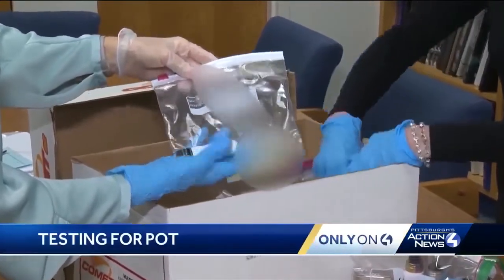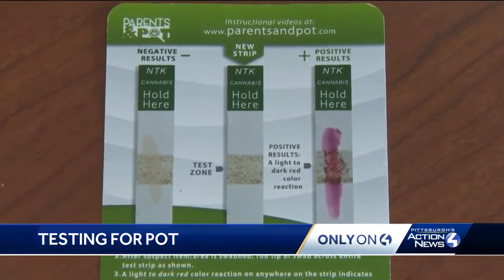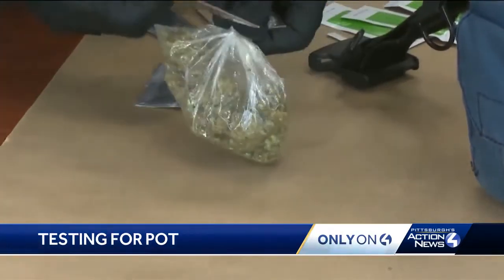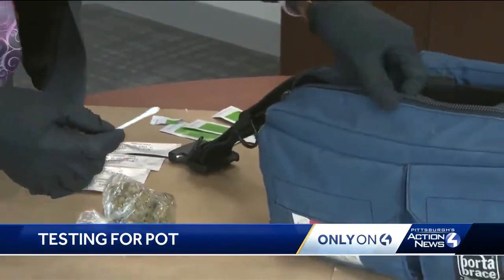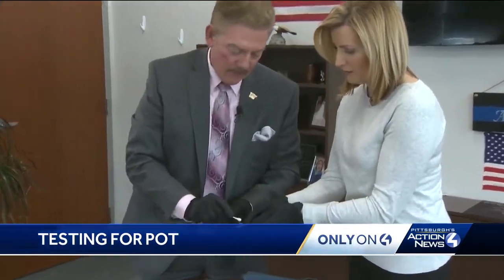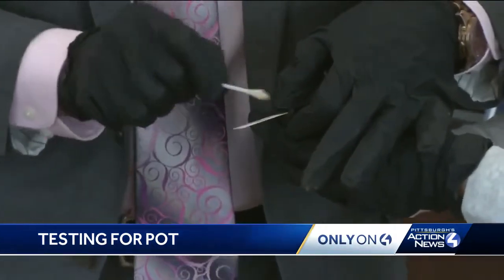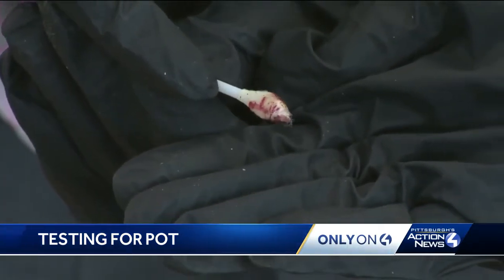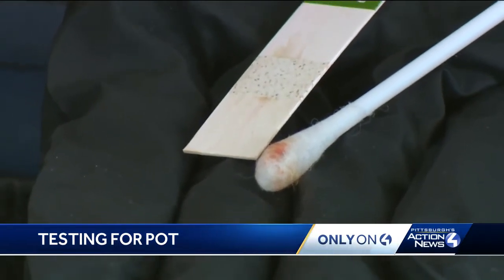Home testing kit for marijuana